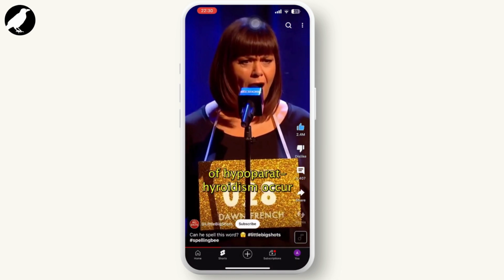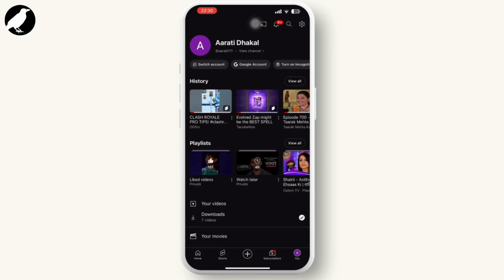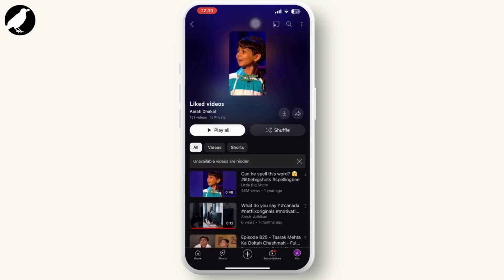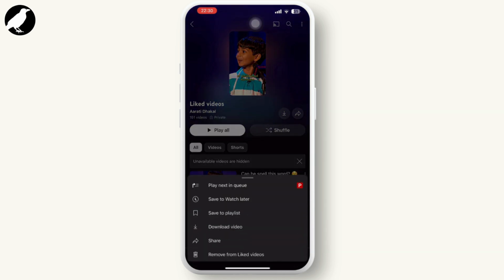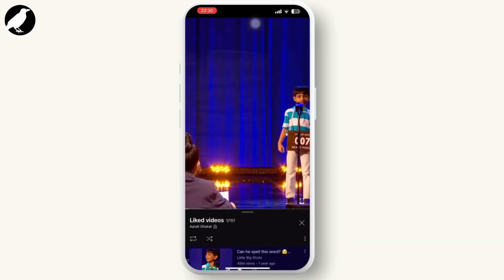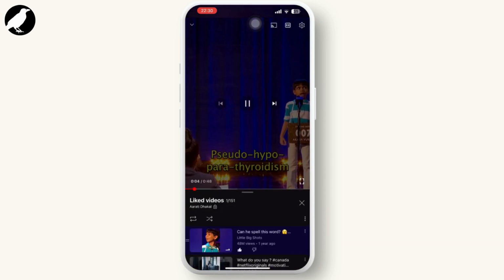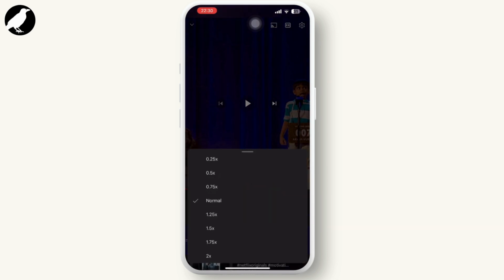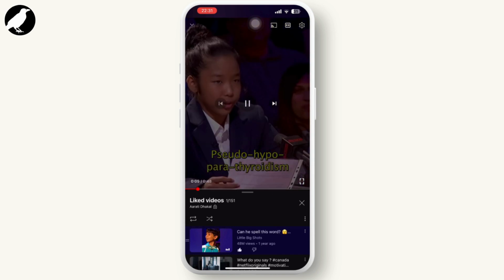How to Slow Down YouTube Shorts 2024 (QUICK TUTORIAL)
Quick Guide on How to Slow Down YouTube Shorts 2024. Easily change the speed of a YouTube short with the help of this guide.

Want to watch those fire a little closer? This quick tutorial by How to Crow teaches you how to SLOW DOWN YouTube Shorts! Perfect for catching every detail in those fast-paced hacks, fails, and dance moves.